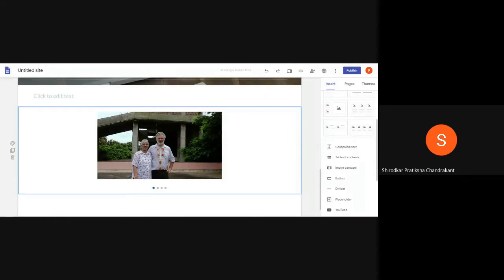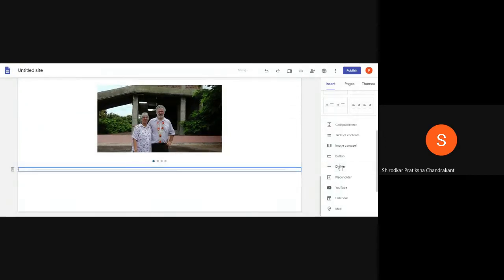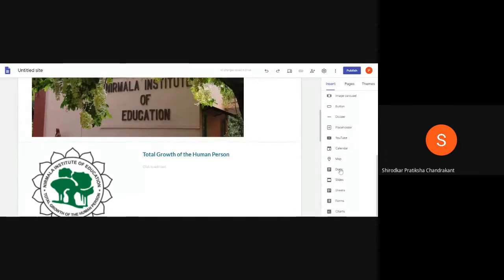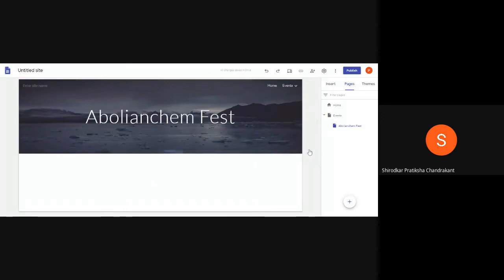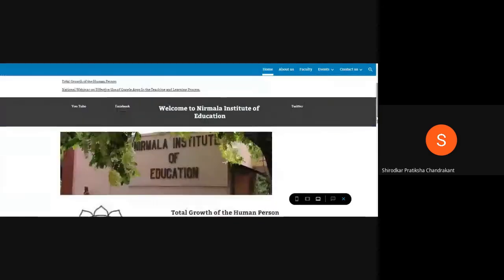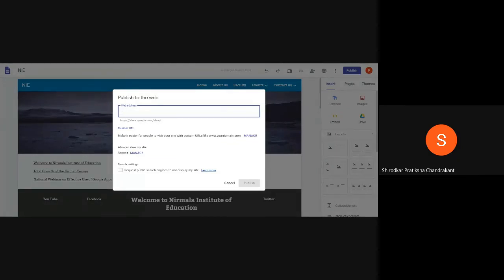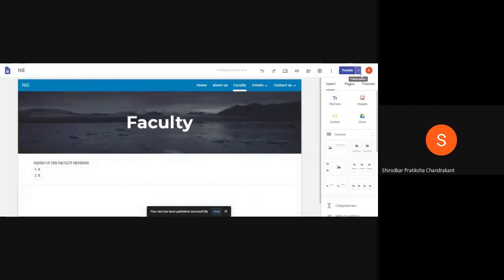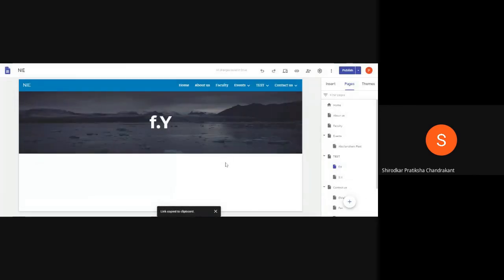Use of Google Site in the Teaching Learning Process- Lecture by Ms. Pratiksha C. Shirodkar.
Day-3 : National Webinar on Effective Use of Google Apps in the Teaching Learning Process, Organised by IQAC, Nirmala Institute of Education, Altinho- Panaji - Goa